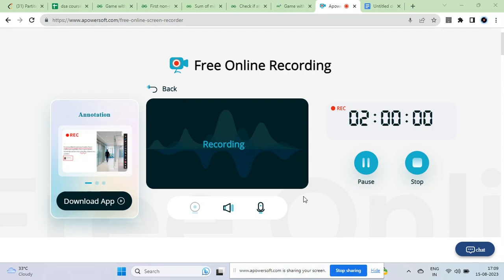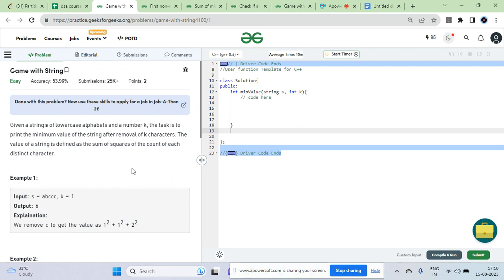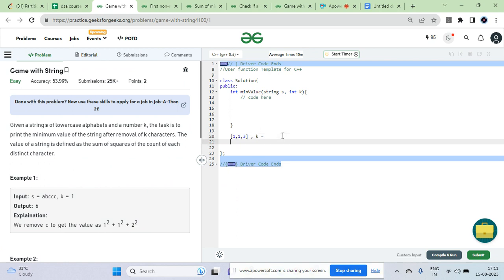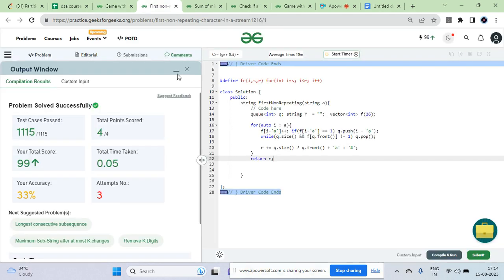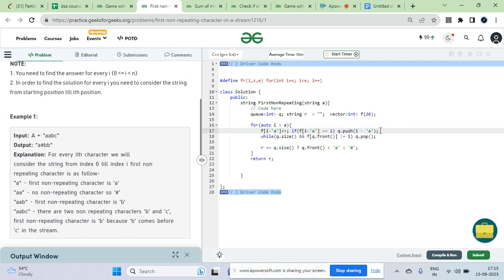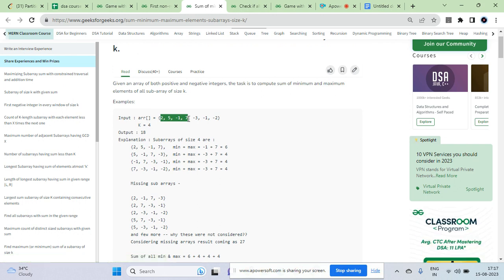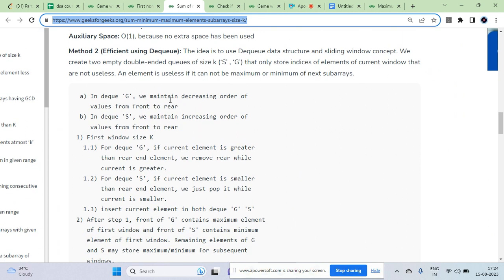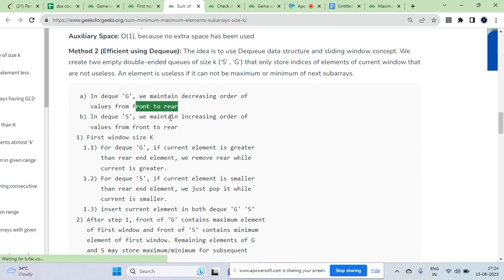DSA COURSE | STACKS, QUEUES, HASHMAP